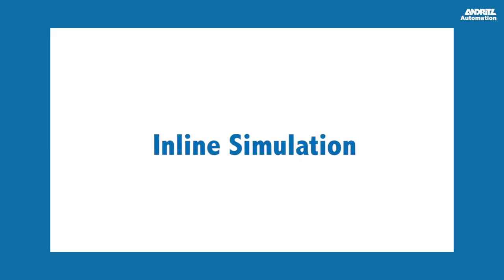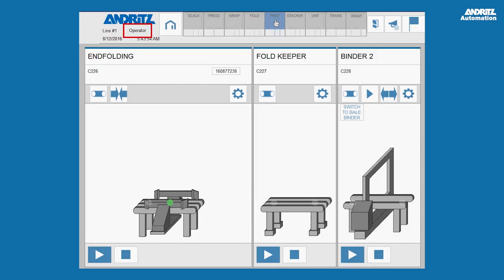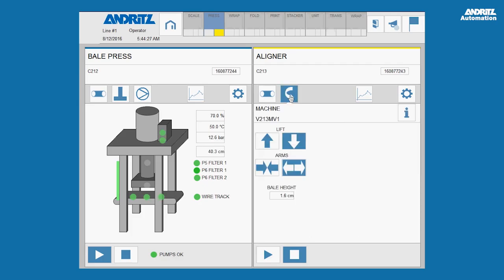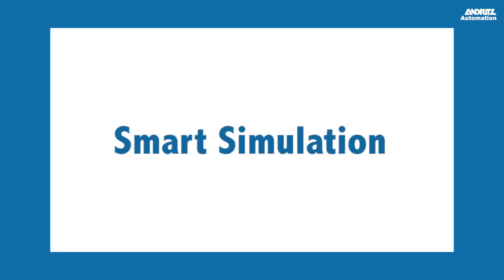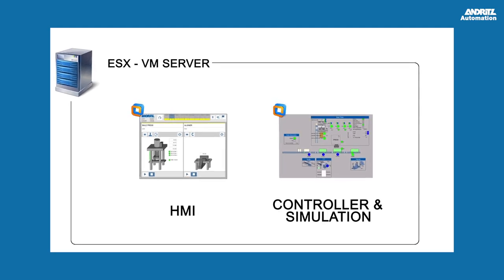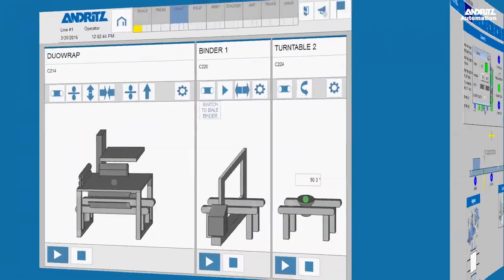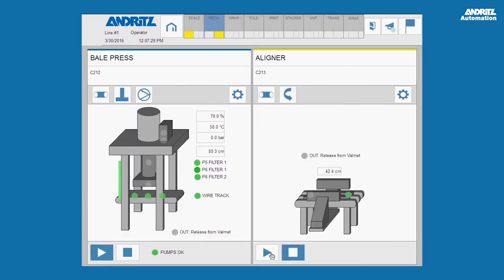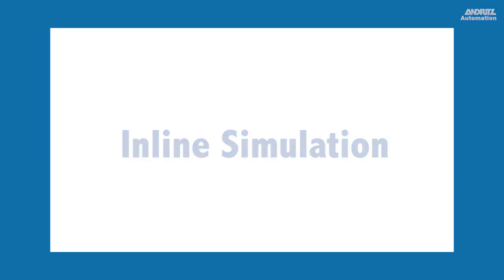ANDRITZ AUTOMATION Scada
Andritz SCADA System in P&P Balematic with INLINE Simulation.
With the IN-LINE simulation tool, the functional behavior of a machine is tested against the application design prior to manufacturing.